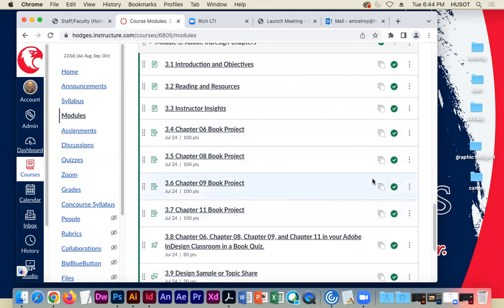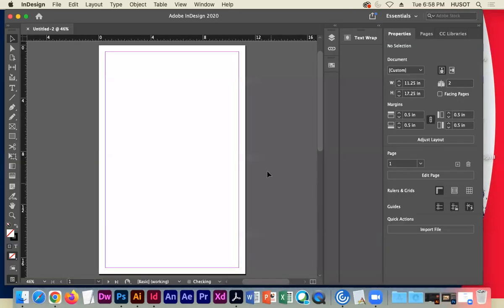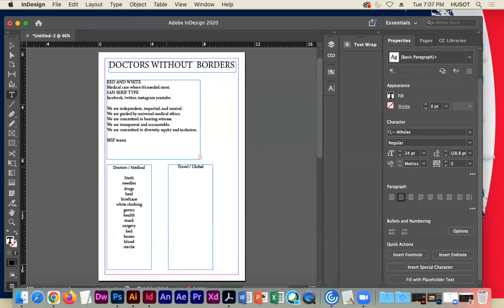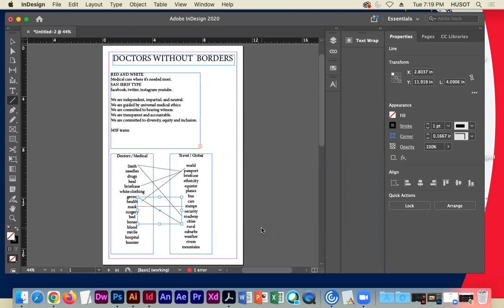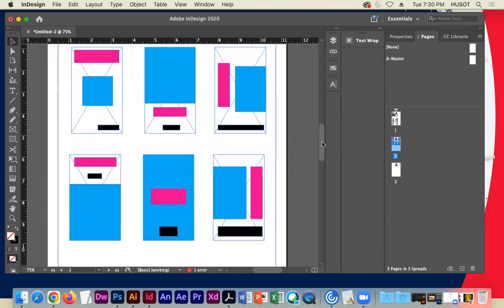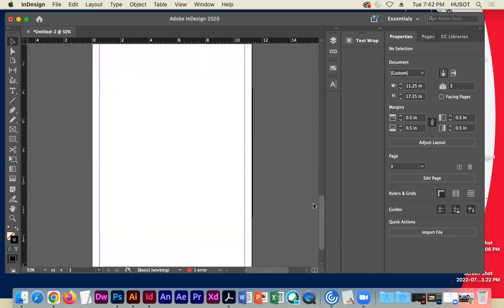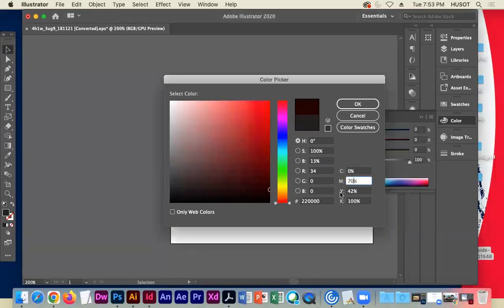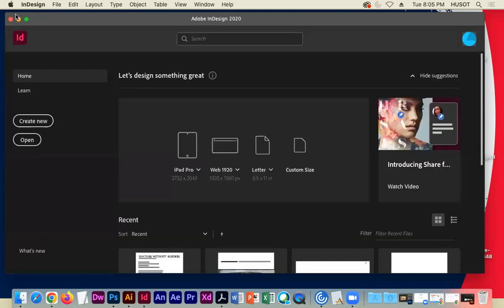22JUL Visual Comm & Design WK 02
22JUL Visual Comm & Design WK 02 Lecture.